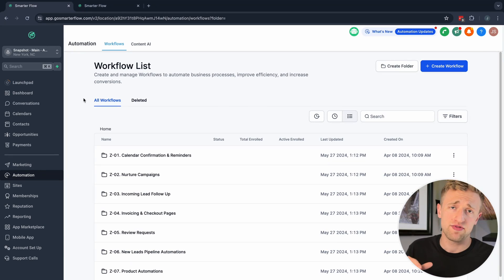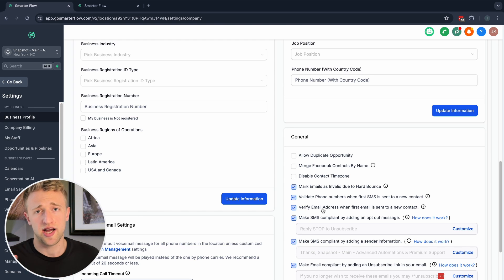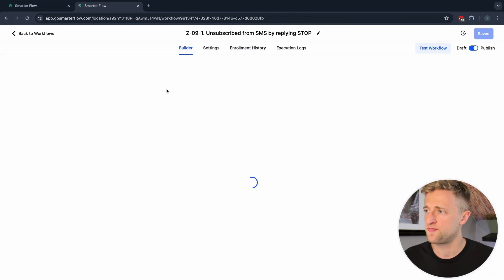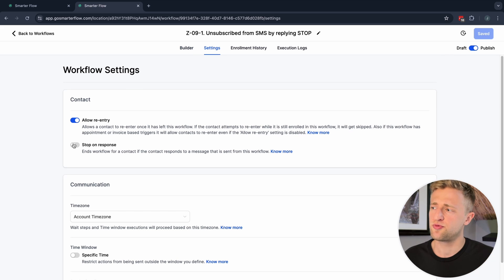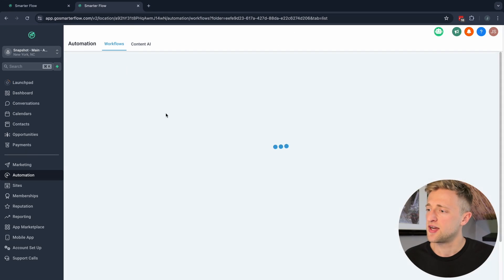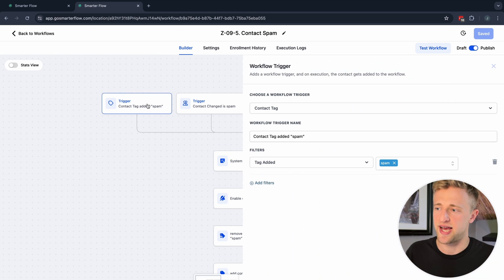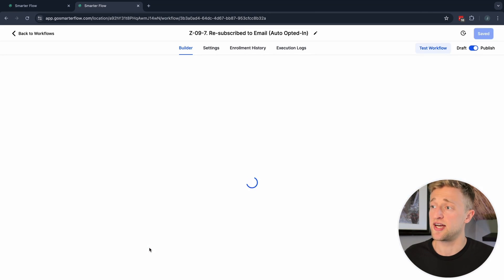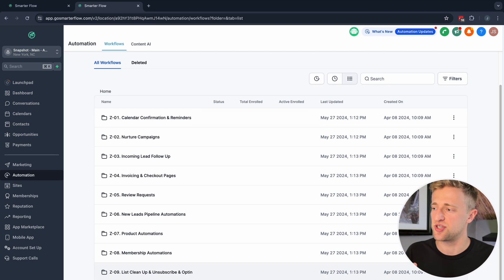The Best Automations To Clean Your Email List In GoHighLevel - 2024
Keeping your email and contact list clean in GoHighLevel is crucial to maximizing profits. Instead of doing it manually, check out these automations to keep your list clean at all times!

If you have any questions just comment them below!